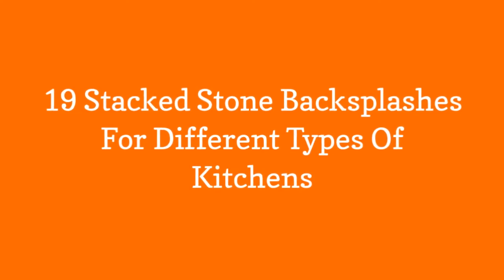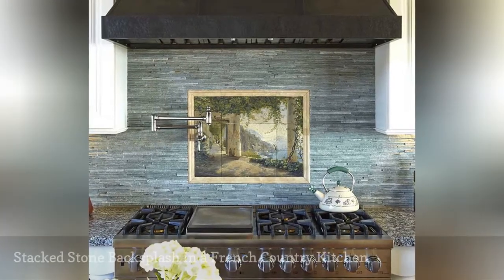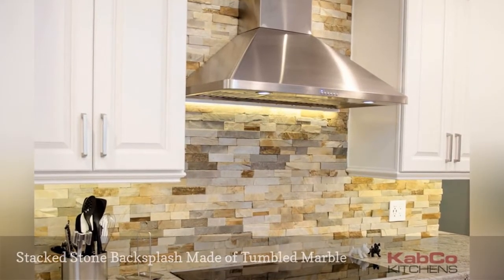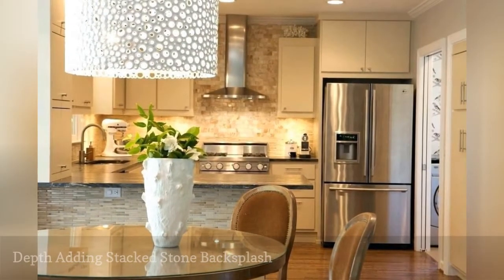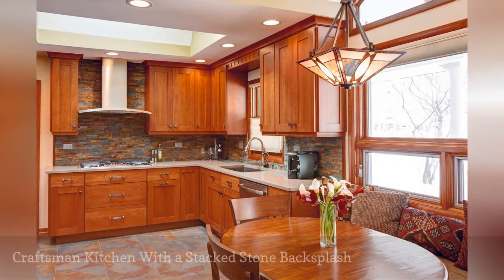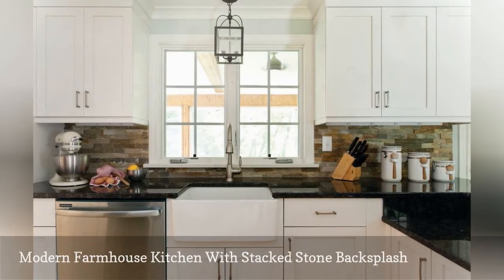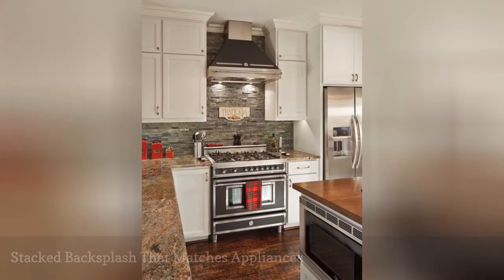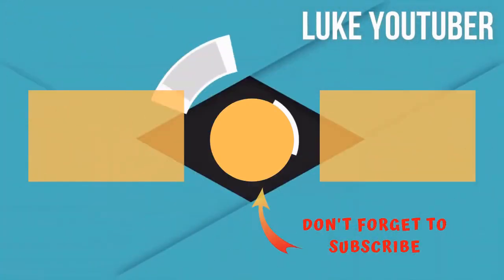19 Stacked Stone Backsplashes For Different Types Of Kitchens 🛋️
To find out if a stacked stone backsplash will work in your kitchen, take a peek at these stylish examples.
0:00 - Intro
0:00:12 -   Charcoal Gray Natural Quartz Stacked Stone Backsplash
0:00:21 -   Sleek Kitchen With Travertine Stone Backsplash
0:00:30 -   Stacked Stone Backsplash in a French Country Kitchen
0:00:39 -   Stacked Stone Backsplash to Match Rustic and Refined Materials
0:00:48 -   Mini Stacked Stone Backsplash in a Traditional Kitchen
0:00:57 -   Stacked Stone Backsplash Made of Tumbled Marble
0:01:06 -   Travertine Stacked Stone Backsplash
0:01:15 -   Stacked Stone Backsplash in Onyx Slate
0:01:24 -   Depth-Adding Stacked Stone Backsplash
0:01:33 -   Warm Natural Stone Backsplash in a White Kitchen
0:01:42 -   Stacked Stone Backsplash in Gorgeous Earthy Colors
0:01:51 -   Craftsman Kitchen With a Stacked Stone Backsplash
0:02:00 -   Warm and Neutral Stacked Stone Backsplash
0:02:09 -   Modern Farmhouse Kitchen With Stacked Stone Backsplash
0:02:18 -   Contrasting Stacked Stone Backsplash
0:02:27 -   Traditional Kitchen With a Stacked Stone Backsplash
0:02:36 -   Stacked Backsplash That Matches Appliances
0:02:45 -   Stacked Stone Backsplash With a Rustic Vibe
0:02:54 -   Stacked Stone Backsplash in a Refined Kitchen